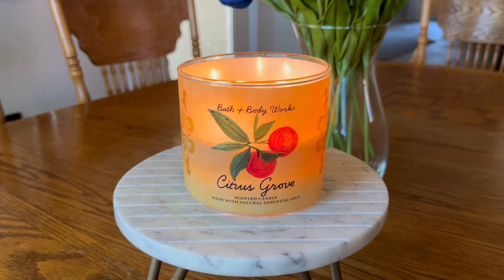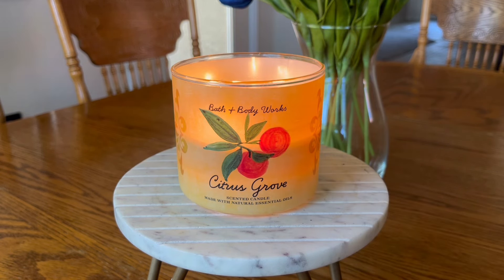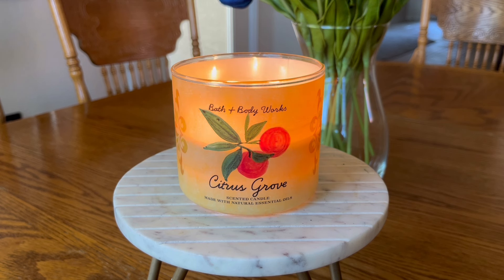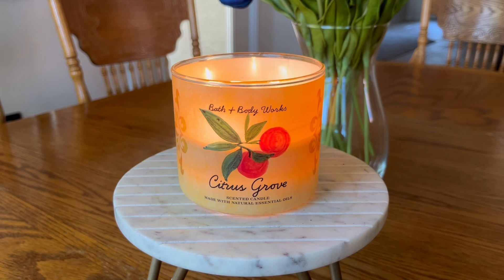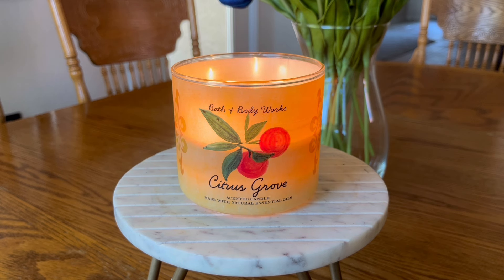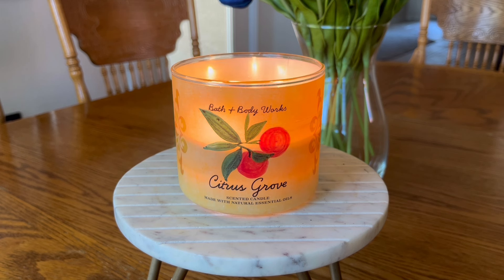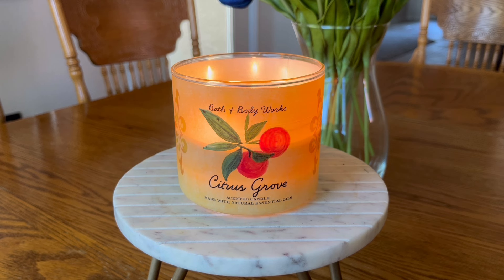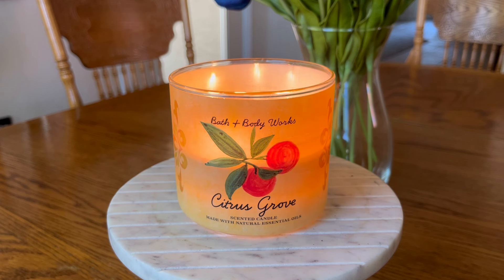BATH & BODY WORKS Citrus Grove Post Burn Review 🍊🍋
Citrus Grove Fragrance Notes
Freshly Picked Orange, Sparkling Citrus, Lemon Twist

Pairs Nicely With:
Homeworx Blood Orange & Sage Gimlet
Kringle Reserve Orange